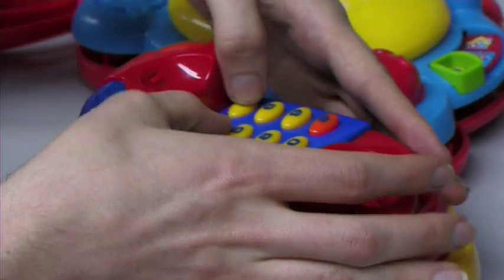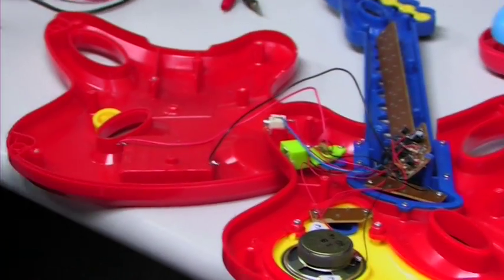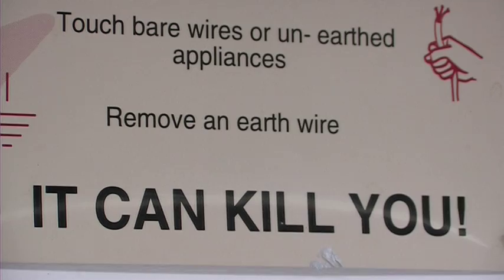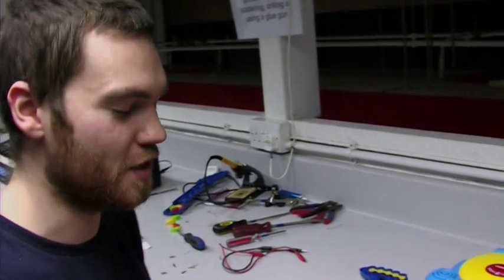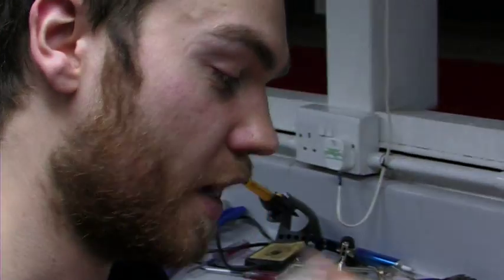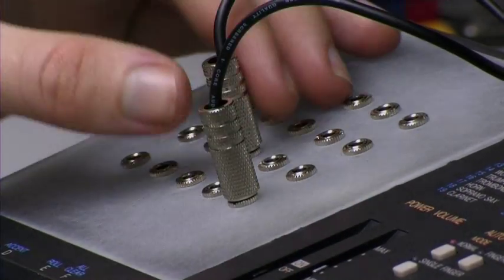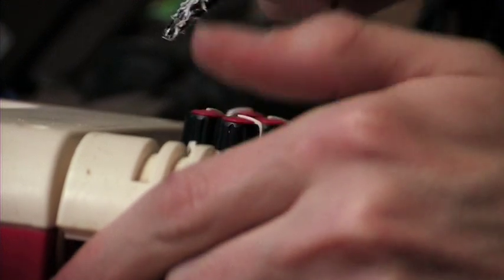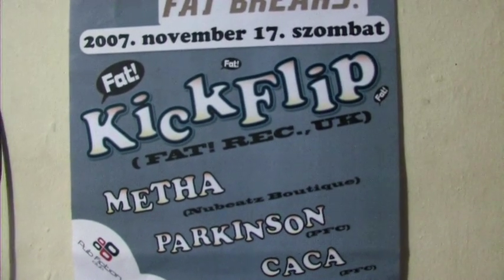Glitch, a film about circuit bending part 1/3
Documentary about the process and thinking behind circuit bending